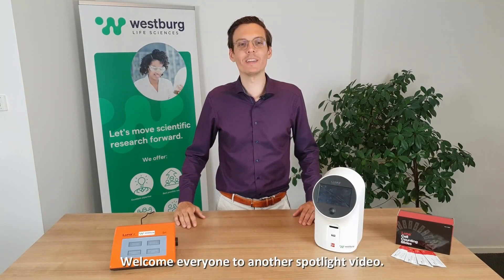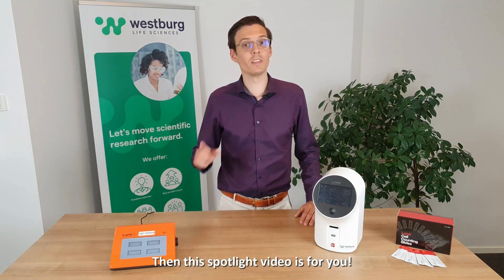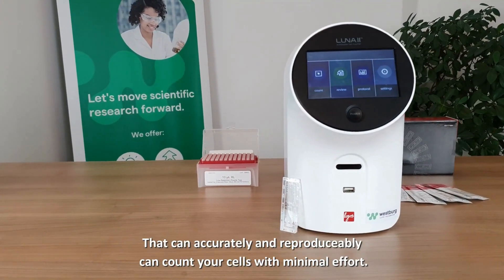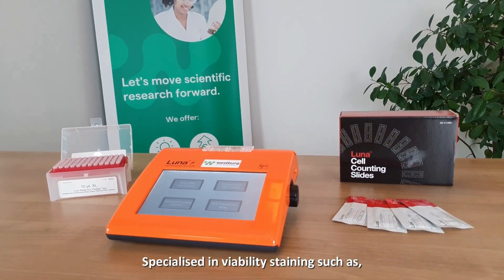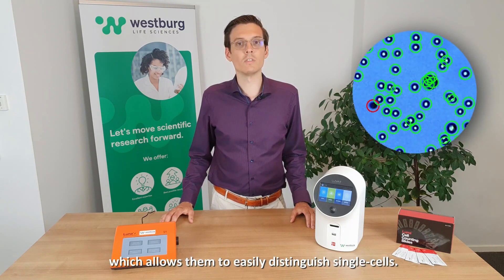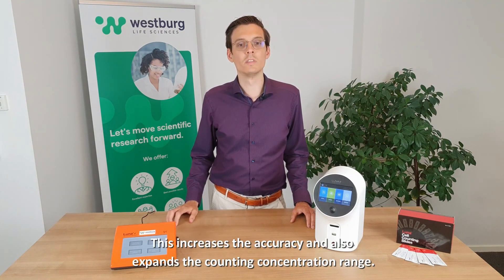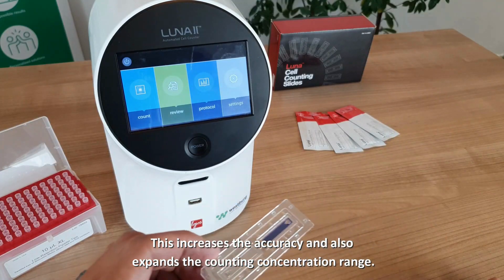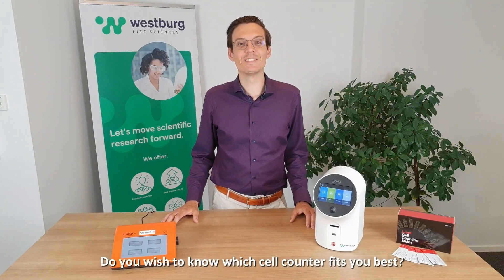Automated cell counting with cell-counter Luna II and FL, Vincent of Westburg shows you the benefits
In this product spotlight, Vincent of Westburg LifeScience scientific support shows all features of the cellcounters Luna II and FL of LOGOSBIOSYSTEMS.
If you want to know more about which cell counter fits your laboratory best, visit our